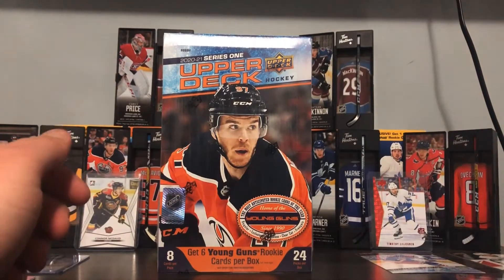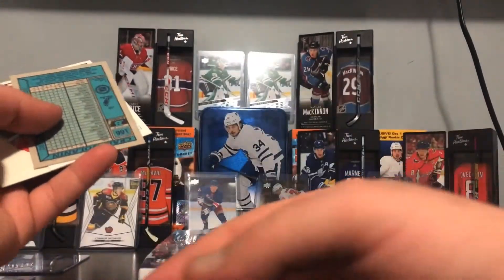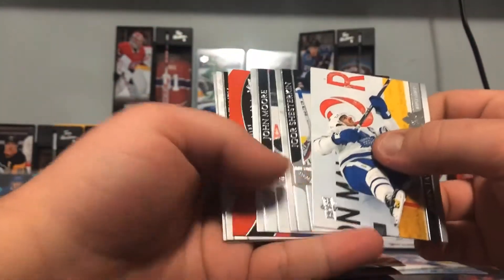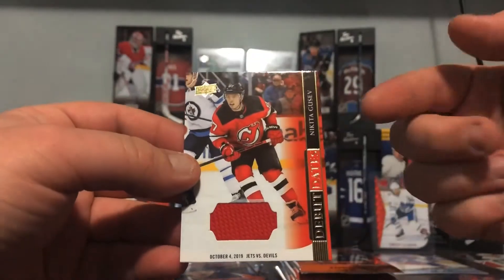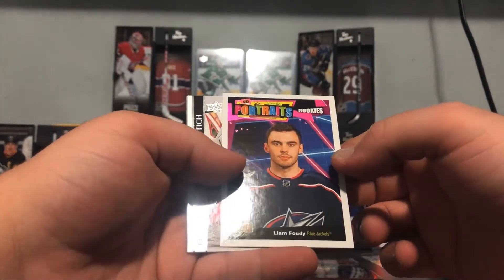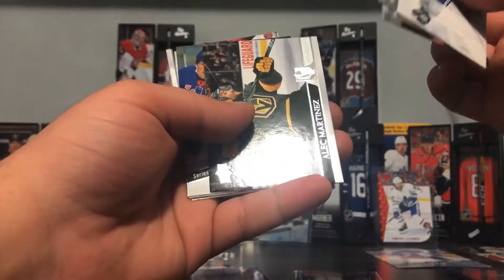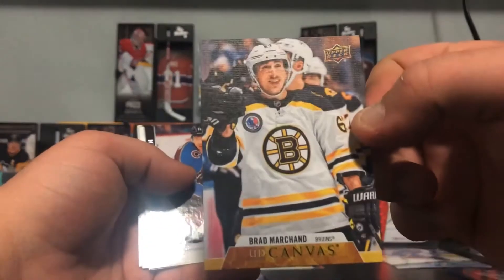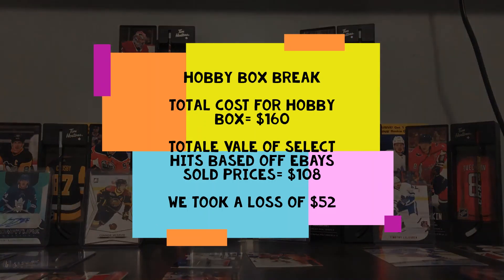Hobby Box Hits! Upper Deck 20-21 Series 1 + Bonus Random Pack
If anyone knows what these Dollerama cards are worth be sure to share down below because I wasn’t sure if anything is worth much or if you guys would care for it.